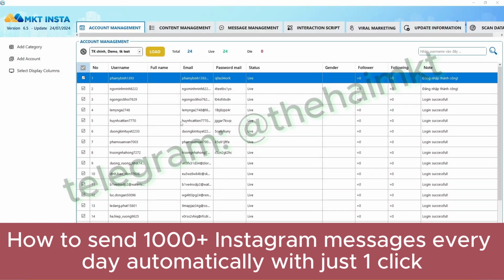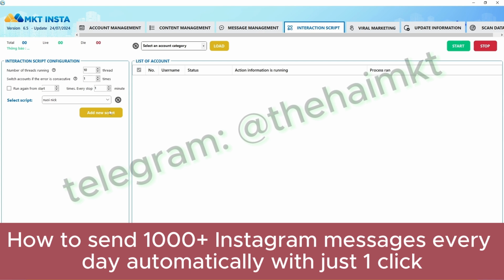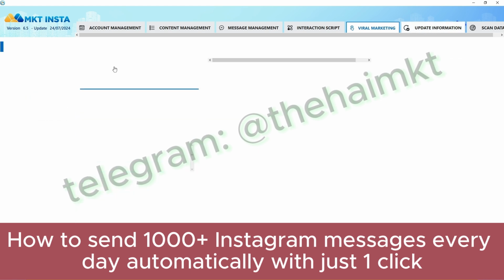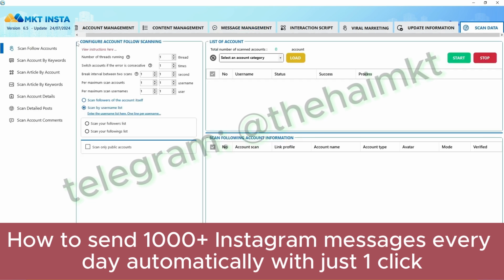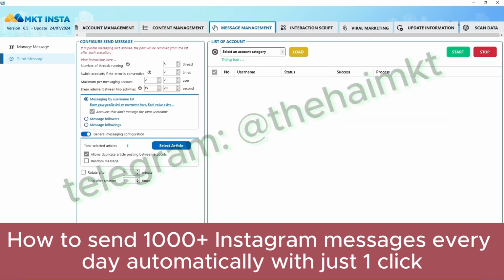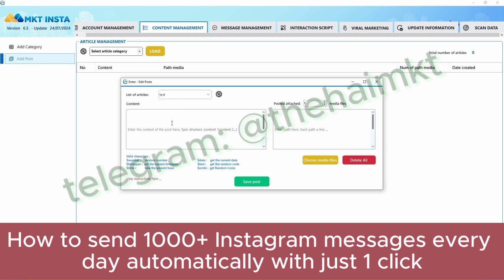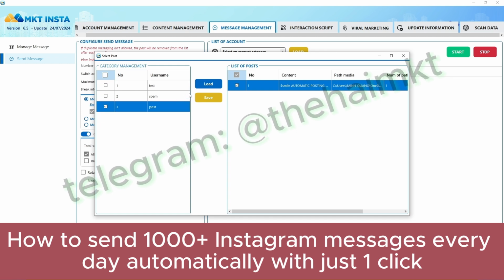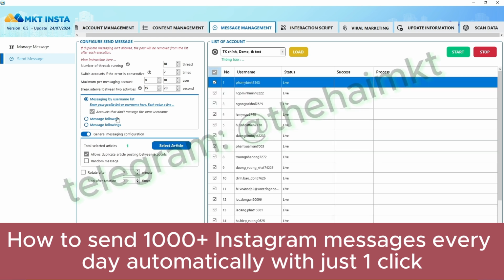Instagram Dm Automation | Auto Send 1000 Mess Per Day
How to send 1000+ Instagram messages every day automatically with just 1 click.